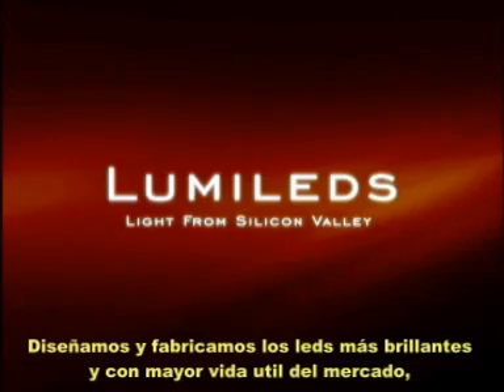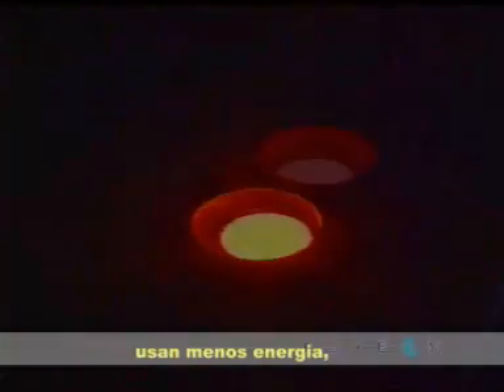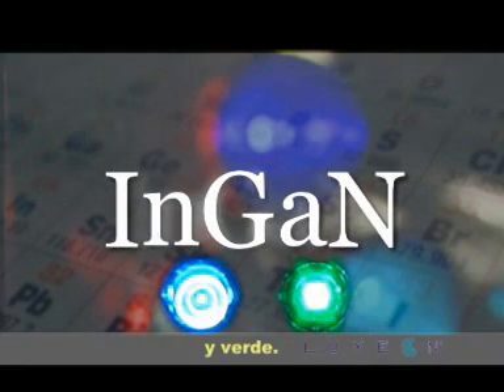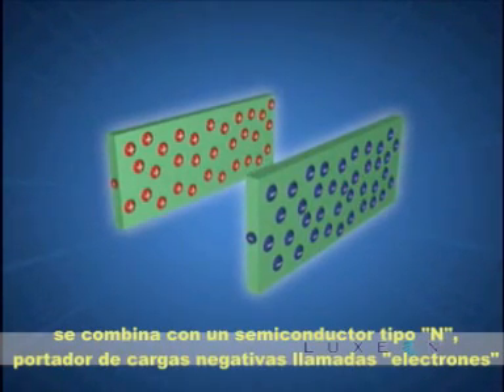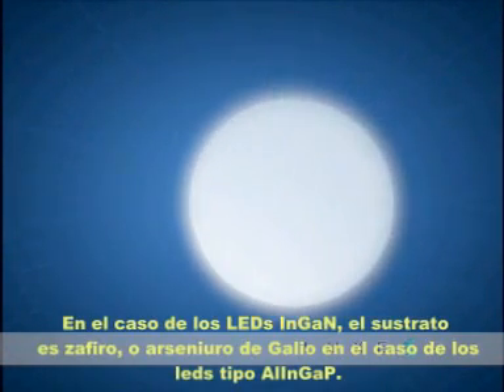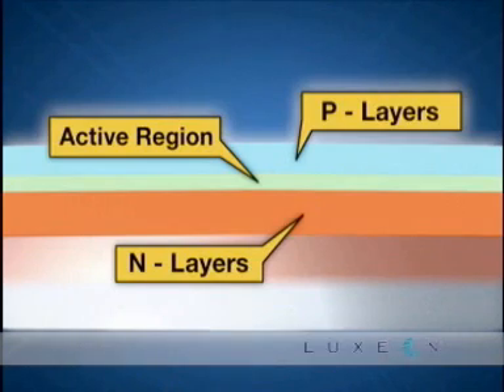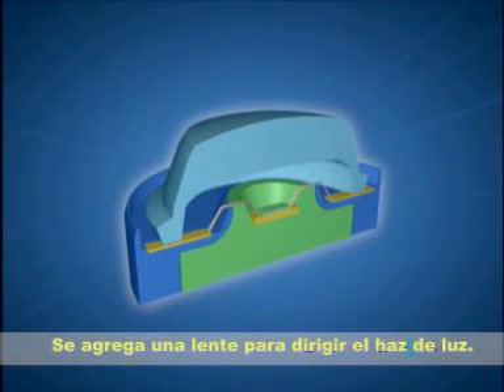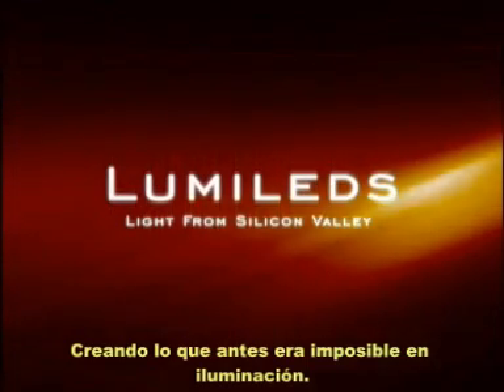Que es un LED? Como se fabrica? De que se compone?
Lumileds, es una marca de Philips que fabrica leds, nos muestra como es el proceso de fabricación, como funcionan y que es un led.

Dejamos este video, para todos aquellos interesados en saber los que es esta nueva tecnologia.